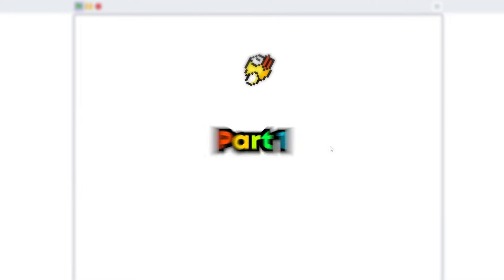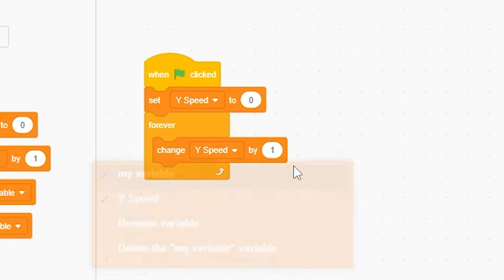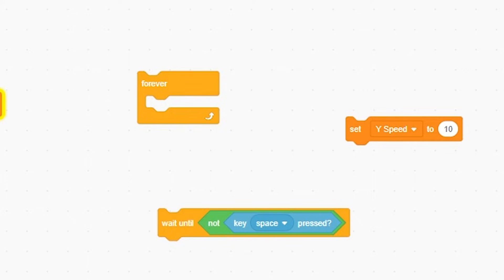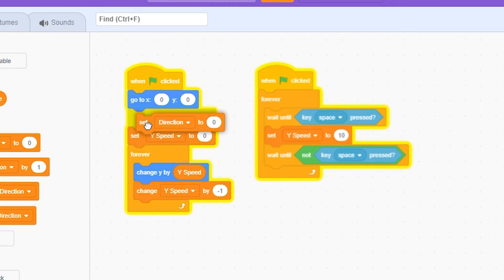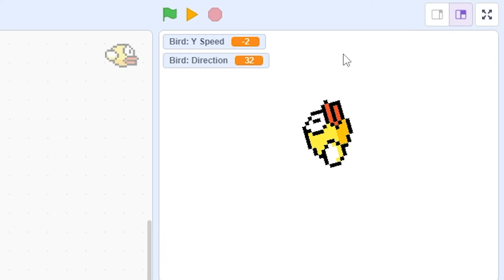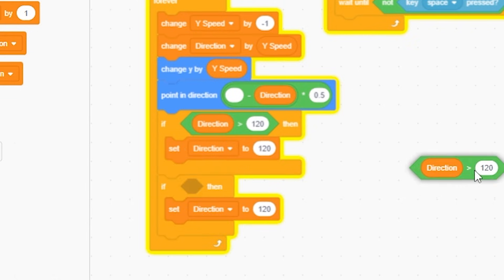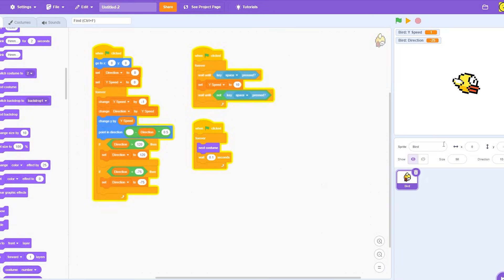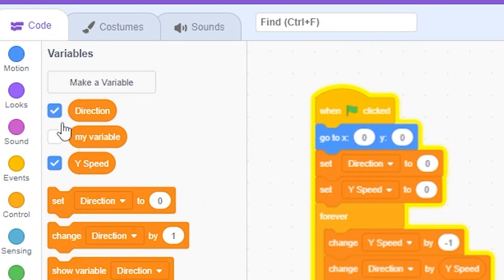Make The PERFECT Flappy Bird Game | Scratch Tutorial (Part 1)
Welcome to Part 1 of our Scratch tutorial series on creating the PERFECT Flappy Bird Game! 🐦🎮 Flappy Bird has become a classic in the world of game development, and now it's your turn to master the art of crafting this addictive and challenging game from scratch.

🎬 In this first installment, we'll lay the foundation for your Flappy Bird Game, covering the essential elements that make it a hit with players. From designing the bird sprite to implementing gravity and collision mechanics, we'll guide you through every step of the process.

🔧 No prior game development experience? No worries! This tutorial is beginner-friendly, and you'll be amazed at how quickly you can bring your Flappy Bird Game to life.

🌟 Whether you're a game development enthusiast, a coding hobbyist, or a Flappy Bird fan, this tutorial series is your ticket to creating the PERFECT Flappy Bird Game in Scratch.

🎓 So, are you ready to spread your wings and take on the challenge of making the PERFECT Flappy Bird Game?

Get ready to flap, score, and conquer the Flappy Bird Game in Scratch! Happy coding and happy gaming! 🐦🎮